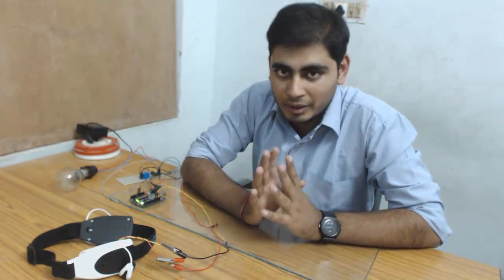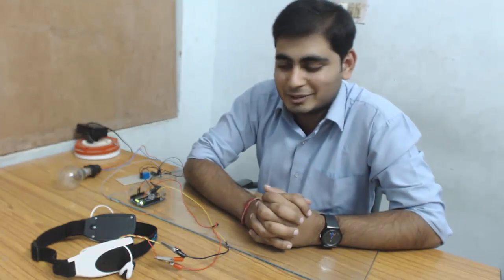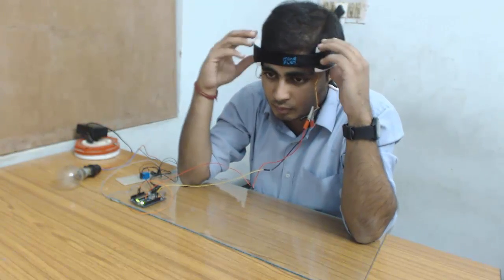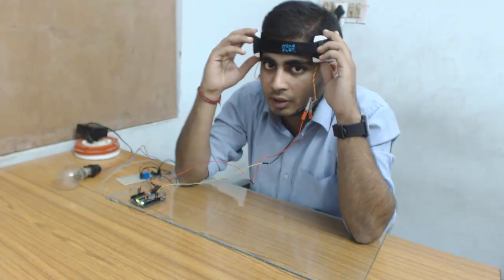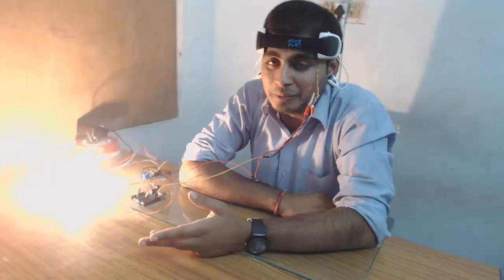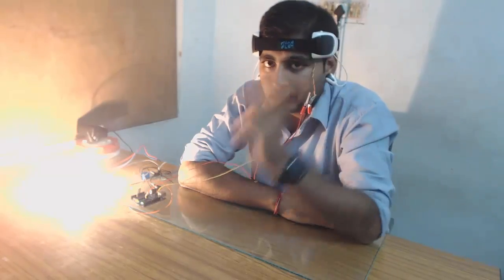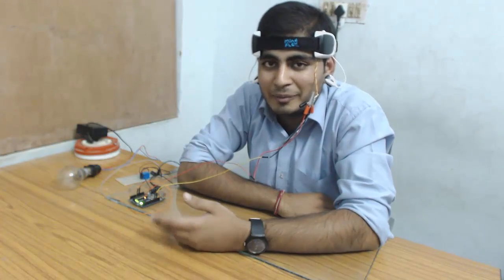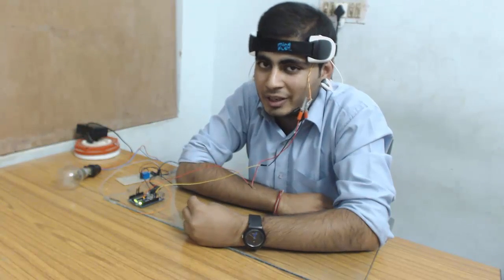Home Appliance Control using Brain Wave - TechShlok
We have tried to attain the power FFT values of different wave type and than have controlled the Home Appliance using low alpha values .
Whenever the concentration will go upto a certain fix level , the appliance will trigger .